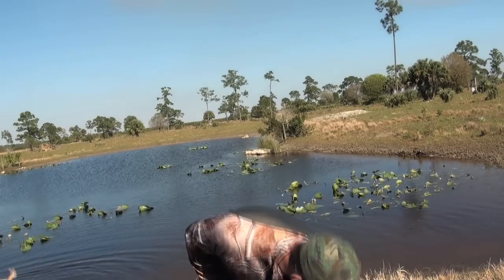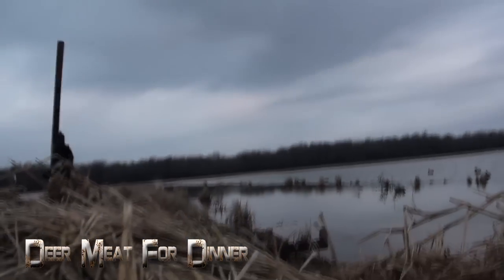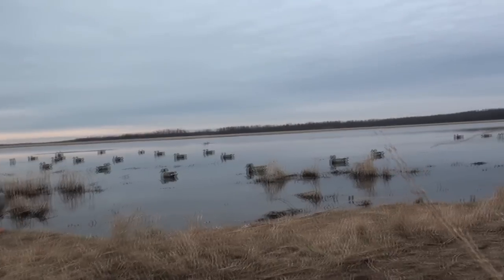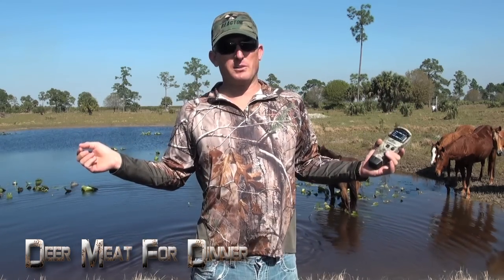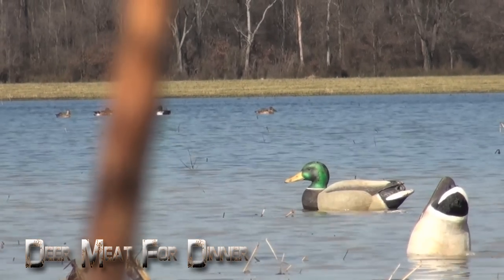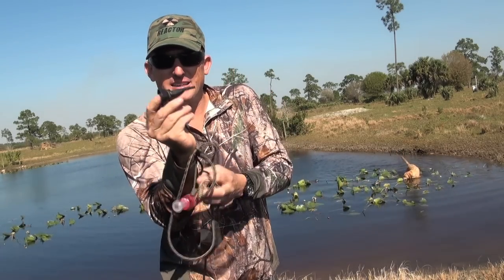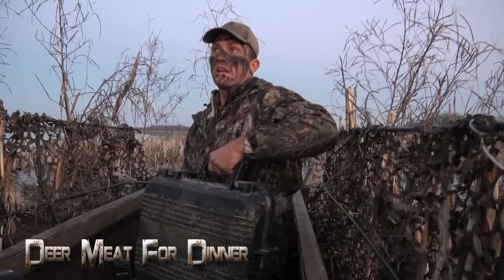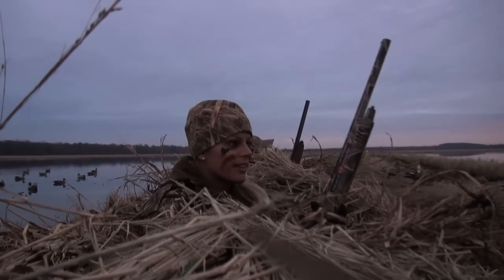Duck Hunting 101: What you need to know!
This is a step by step, action packed tutorial, that will carefully show and explain all the products that we use and how we use them. I pay special attention to the Black Bellied Whistling Duck, as well as the Mallards and other puddle ducks across the US. I don't proclaim to be the worlds greatest duck hunter, I just love to duck hunt and am showing you all the gear that I use, how I use it and why I use it. Below is a list of the product I was using and a link to their webpage.